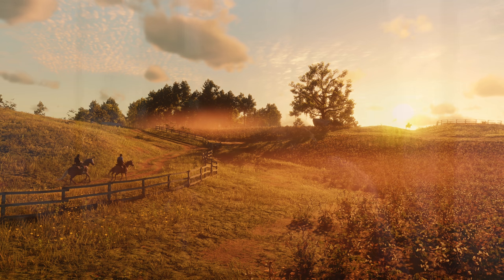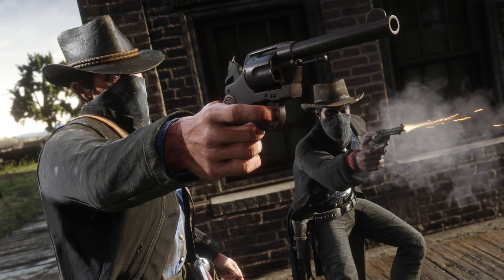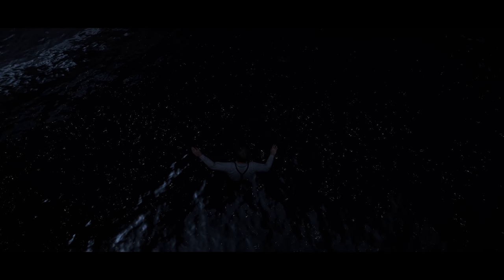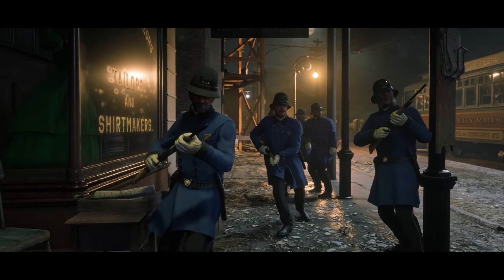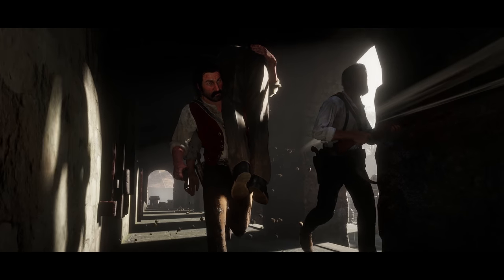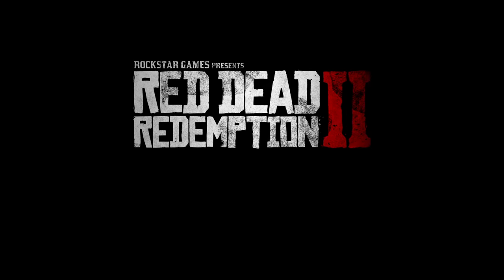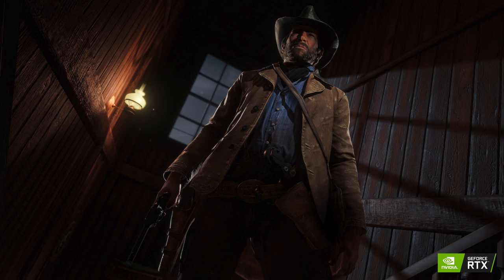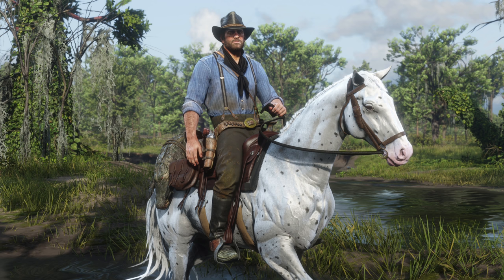Red Dead Redemption 2 - NEW INSIDER DETAILS! Story Mode DLC Content, Rockstar Editor & 4K Trailer!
In today’s Red Dead Redemption 2 video - Rockstar gave us a NEW 4K 60FPS trailer for RDR2 on PC today and insider Tezfunz2 reveals what happened to the Rockstar Editor, Director Mode & MORE!